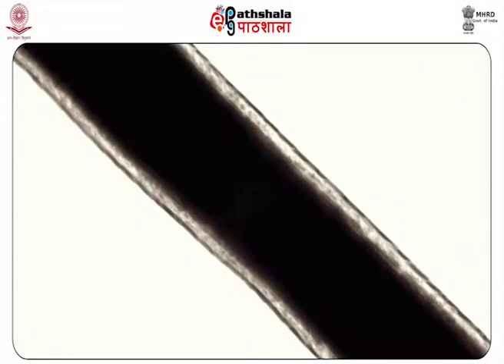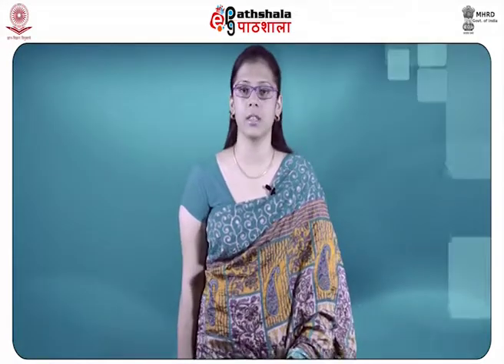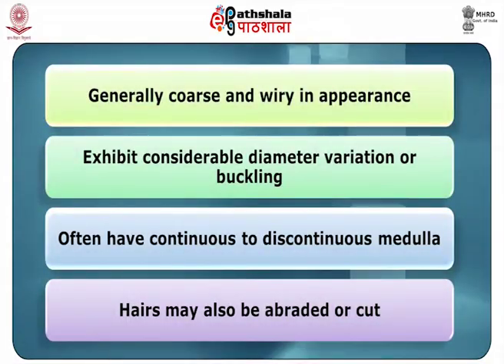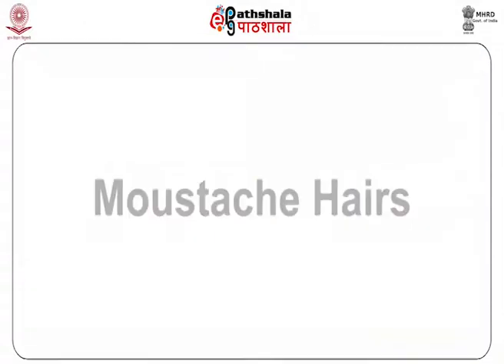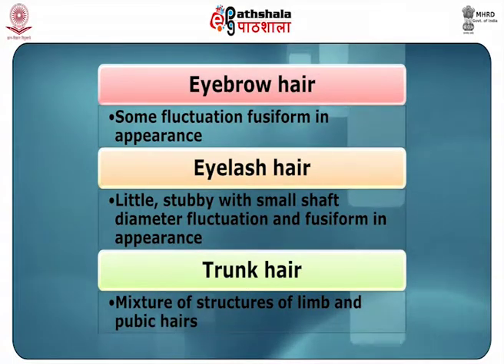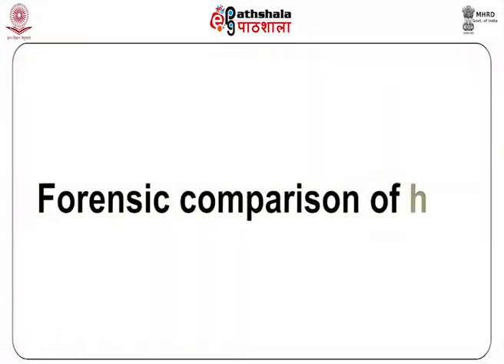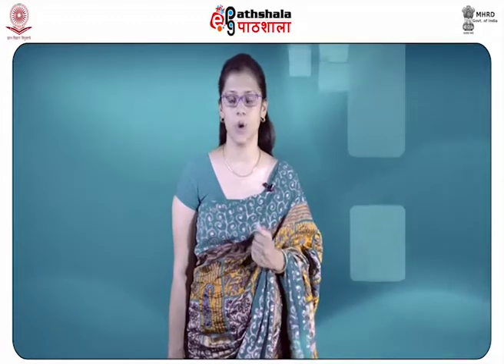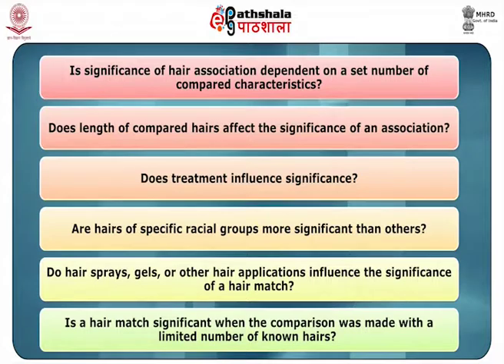M-15. Structure and Identification of Hair